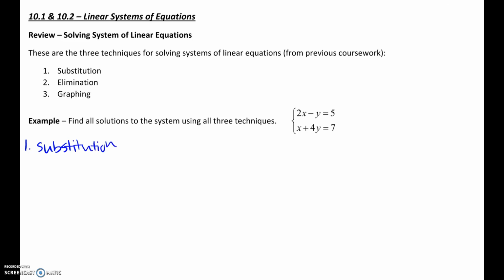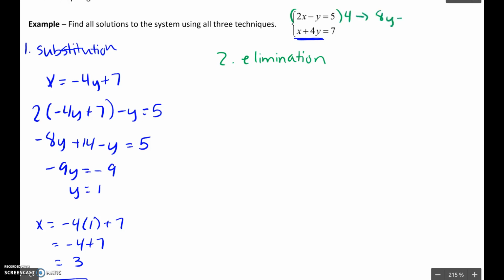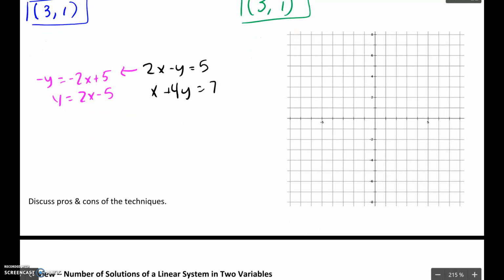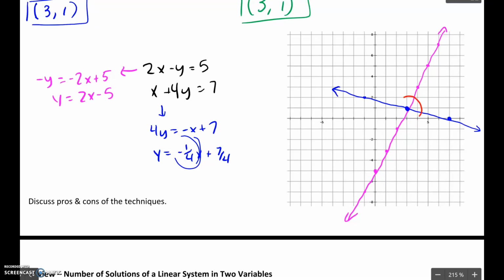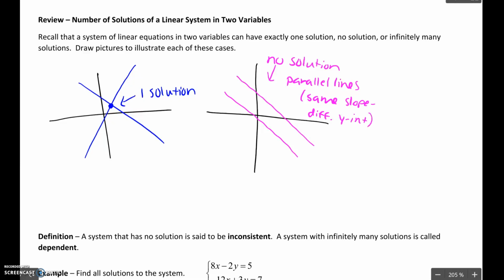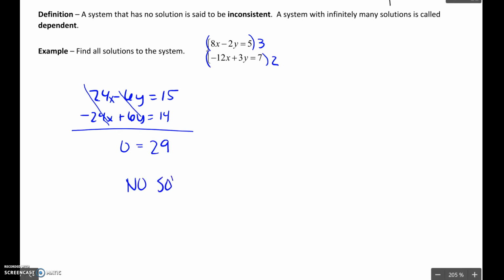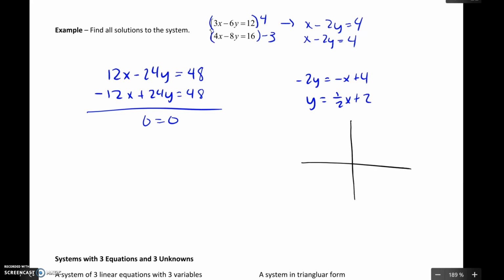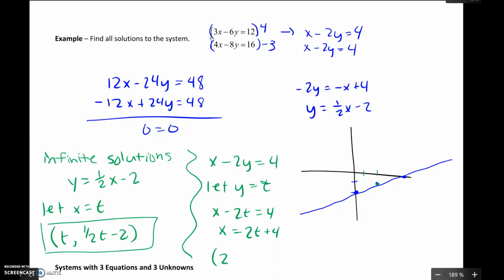10.1-10.2 part 1 -bany